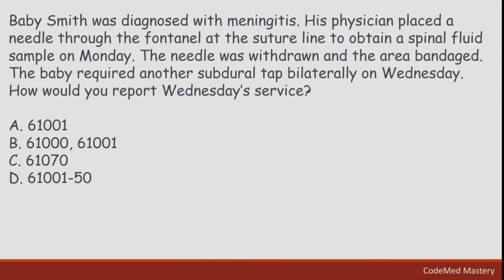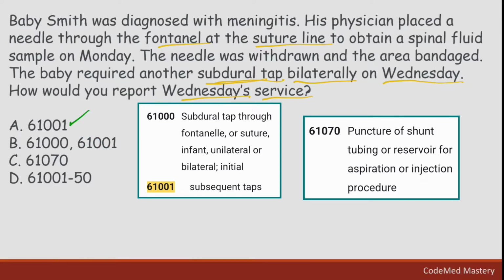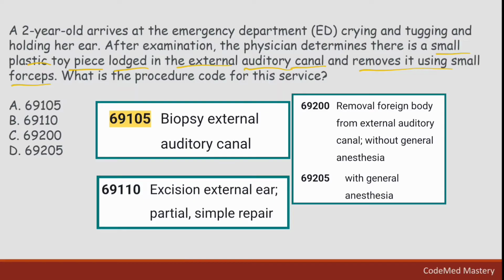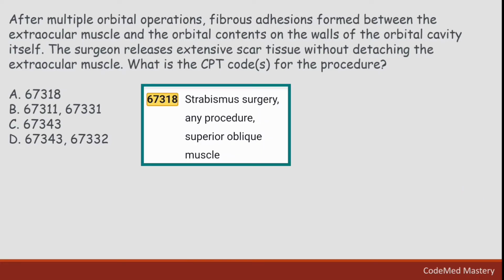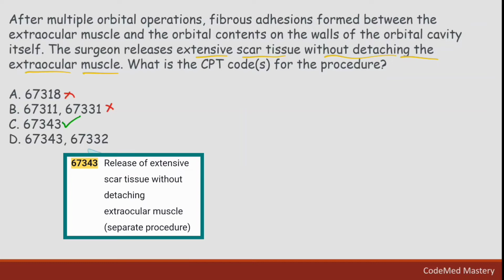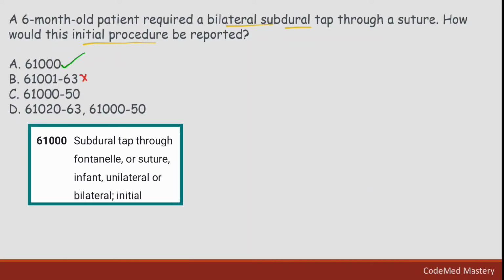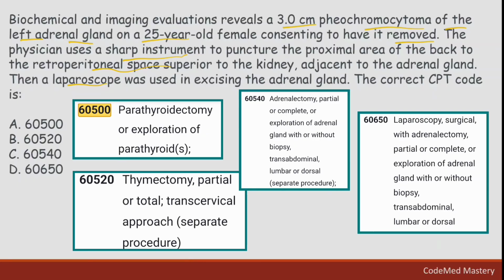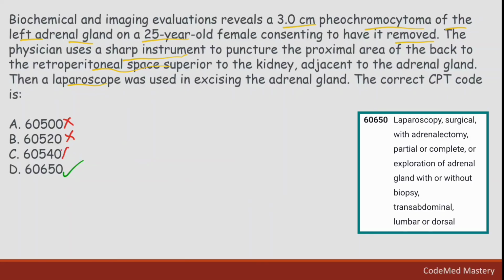CPC Exam 60000 Series Practice Questions | Medical Coding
Prepare for the CPC exam with these 60000 series practice questions for medical coding. Test your skills and boost your confidence with these challenging practice questions!

To STUDY more on 60000 chapter and solve MORE Questions, check the PLAYLIST - CPC Exam 60000 Series.

Chapters
Introduction: (00:00)
1st Question: (00:22)
2nd Question: (03:13)
3rd Question: (05:27)
4th Question: (08:10)
5th Question: (09:28)